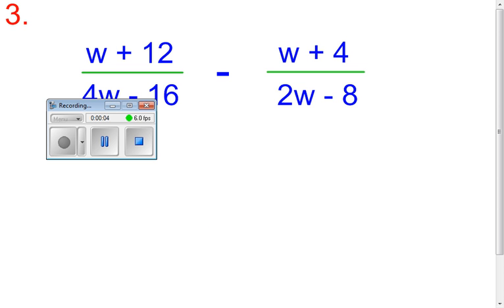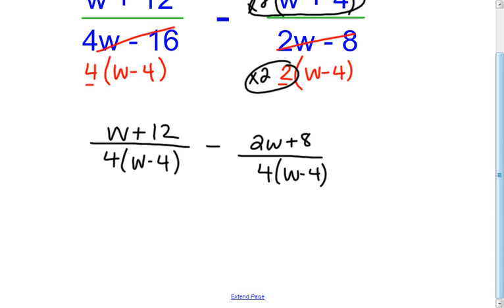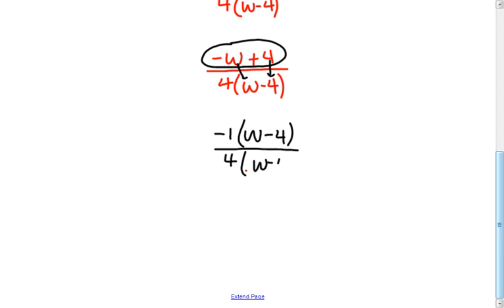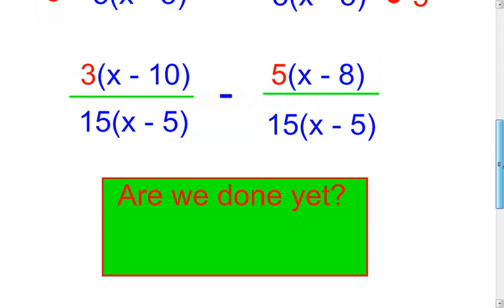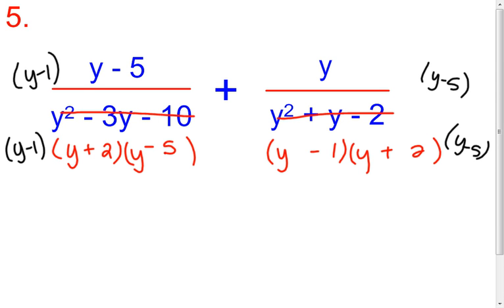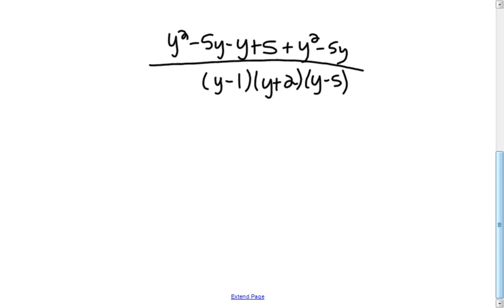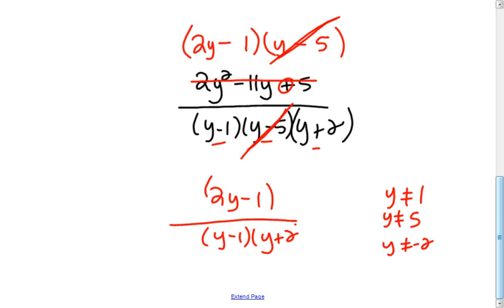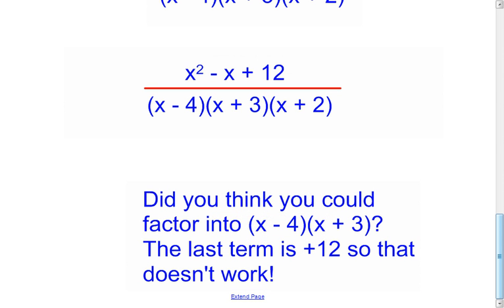8-5 -Video - Adding/Subtracting Rational Expressions (trinomials)